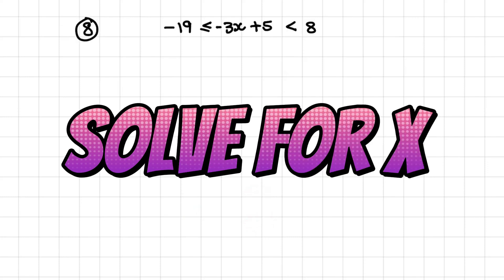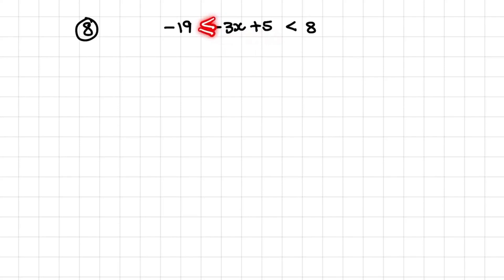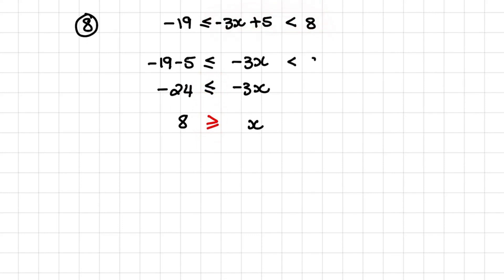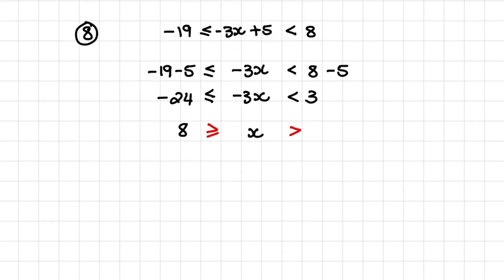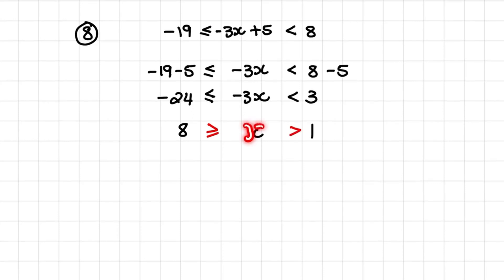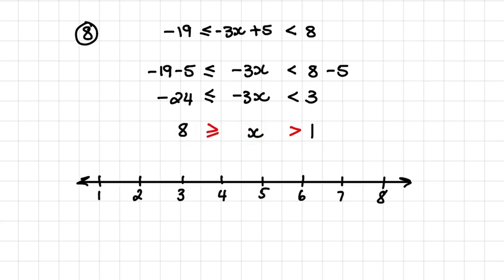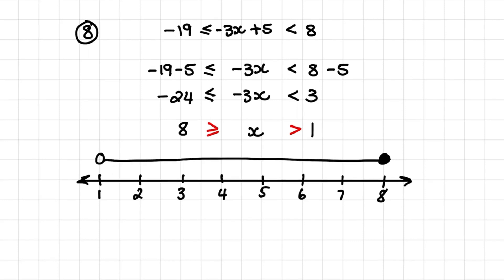How to solve for x in a compound inequality (Grade 10 Math)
Welcome to MatheNatic! In this high school mathematics tutorial, we're tackling the topic of solving compound inequalities. Are you struggling with Grade 10 equations or finding it tricky to solve double inequalities? In this video, we'll walk you through the process of solving compound inequalities step by step. From understanding the basics to mastering the use of number lines and interval notation.